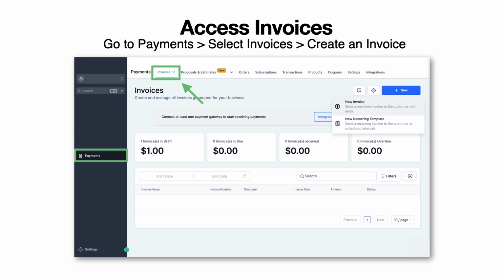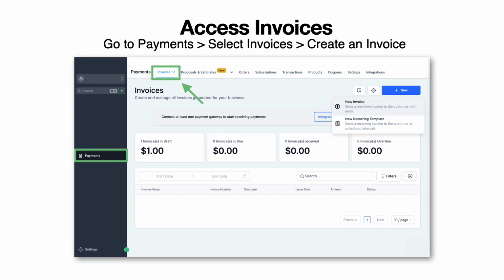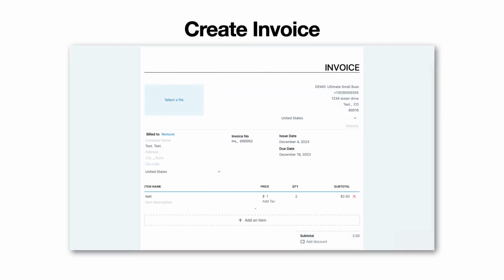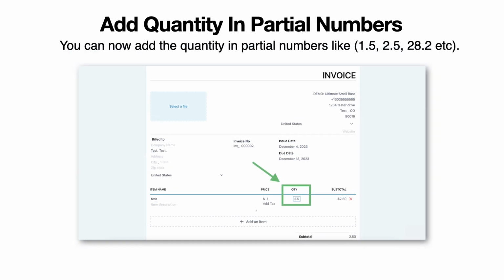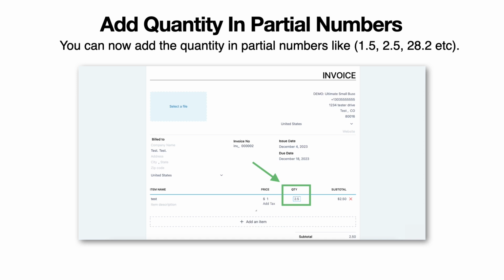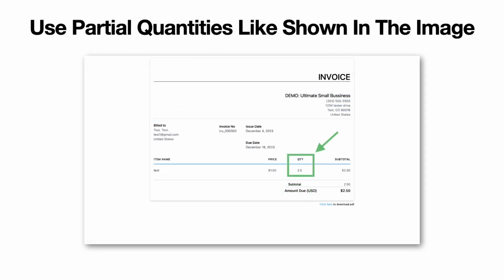How to Use Partial Quantities in Invoices for More Accurate and Flexible Billing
In this tutorial, we’re excited to share how to use partial quantities in invoices with our CRM's latest enhancement. This new feature allows you to create invoices that can accommodate fractional units, making your billing process more accurate and flexible. Whether you're billing for products sold by weight, volume, or any other measurement that requires precision, this update will streamline your invoicing journey and help you get it right every time.

So, why is this feature so important for your business? Flexible invoicing means you can easily adapt to various billing scenarios, ensuring that you only charge for what you actually deliver. This precision in billing not only improves your relationship with clients by avoiding overcharging or undercharging but also enhances your overall business operations. With more accuracy in your invoices, you can reduce potential disputes, save time on corrections, and provide a seamless experience for your customers.

In this video, we’ll walk you through the step-by-step process of setting up and using the partial quantities feature in your invoices. We’ll provide examples of common scenarios where this might come in handy and share tips on how to make the most of this functionality. Whether you’re a small business owner or managing a large team, this tutorial will equip you with the knowledge to enhance your invoicing process significantly.

Don’t miss out on the chance to make your invoicing more accurate and hassle-free. Join us as we explore this exciting new feature and discover how it can benefit your business!